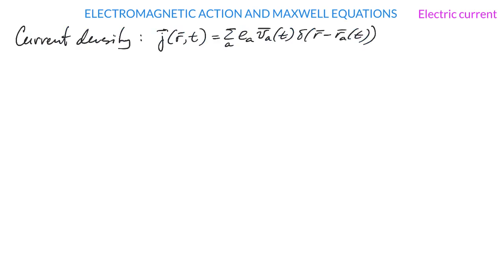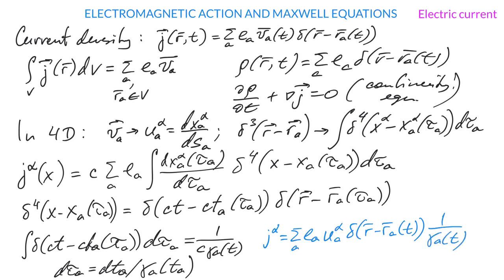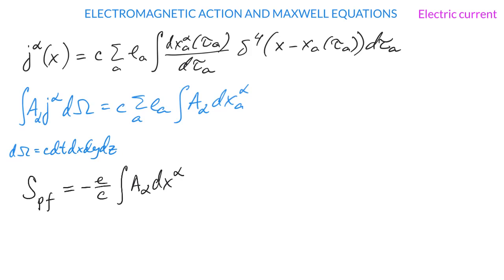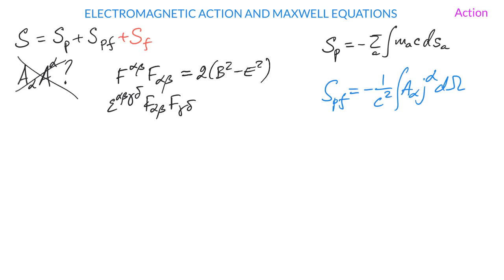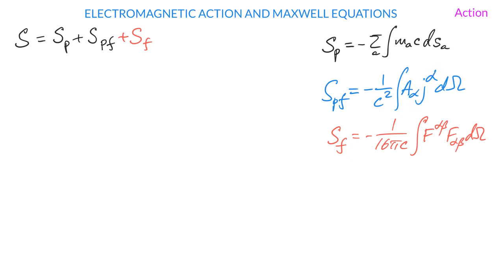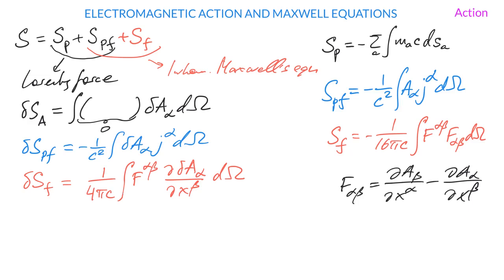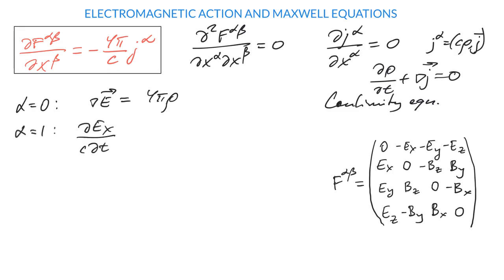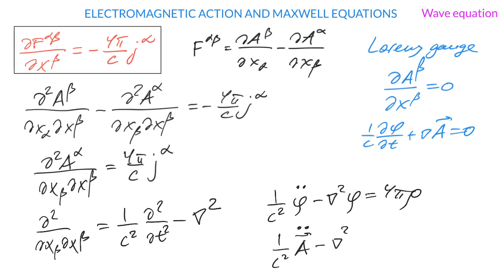Electromagnetic Action and Maxwell Equations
4-current density vector, full electromagnetic action, free-field term in the action, variation of the action with respect to the fields, continuity equation, second pair of Maxwell's equations, wave equation.